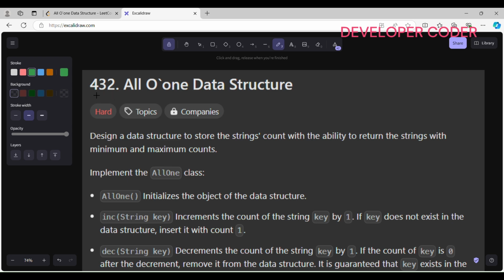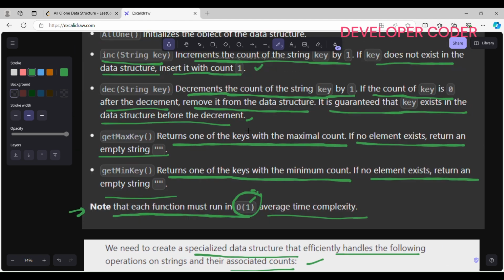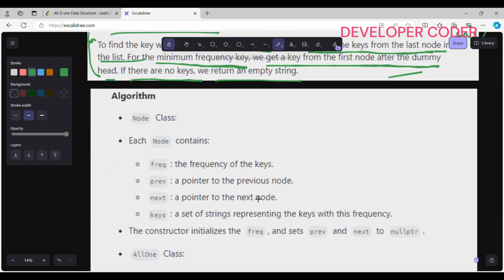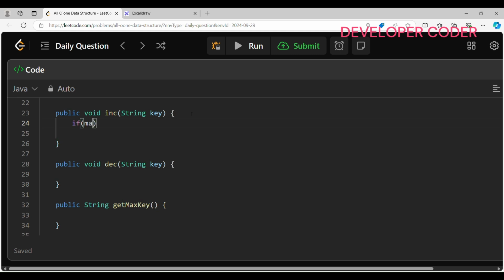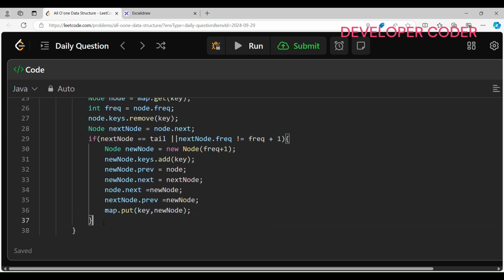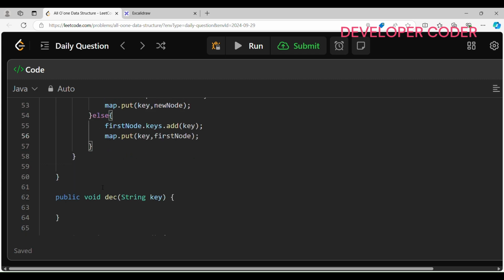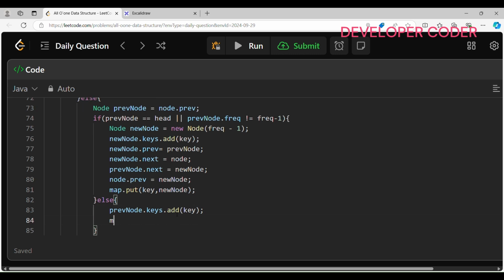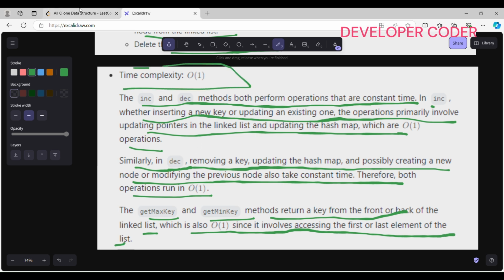All O`one Data Structure | Leetcode 432 | Java | HashMap | Doubly Linked List | Developer Coder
Welcome back to Developer Coder! In this video, we will tackle the challenging problem "All O`one Data Structure" from LeetCode (Problem 432). This problem focuses on implementing a HashMap combined with a Doubly Linked List, achieving all operations in O(1) time complexity. Watch till the end for a clear, step-by-step approach to solving this tricky problem in Java. Whether you're preparing for coding interviews or expanding your knowledge of data structures, this video is perfect for you.

🔑 Key Concepts Covered:

HashMap
Java Implementation
Efficient Data Structure Design

Leetcode All Oone Data Structure Leetcode problem 432 How to solve All Oone Data Structure
All Oone Data Structure solution Java Java HashMap and Doubly Linked List Leetcode Efficient data structures Leetcode O(1) operations Leetcode All Oone Data Structure explained
Leetcode hard problems Java
Leetcode Java data structure problems
Leetcode 432 Java code
HashMap and Doubly Linked List tutorial
Leetcode interview question All Oone Data Structure All Oone Data Structure solution in Java
All Oone Data Structure Leetcode tutorial Java implementation of All Oone Data Structure
Optimized solution Leetcode All Oone Data Structure Leetcode data structure questions Java Leetcode All Oone Data Structure HashMap solution
How to implement Doubly Linked List in Java
Java HashMap coding problem
Best solutions for Leetcode problem 432
Java O(1) operations HashMap
Java data structures for interviews
All Oone Data Structure algorithm Leetcode advanced data structure problems Coding interview questions Java All Oone Data Structure
Leetcode data structure implementation
Leetcode tutorials on data structures
How to design All Oone Data Structure Leetcode All Oone Data Structure Java explanation
Interview prep for Leetcode 432
All Oone Data Structure detailed explanation Java coding challenges Leetcode Leetcode 432 explained Leetcode data structure optimizations How to optimize Leetcode solutions in Java Leetcode All Oone Data Structure code walkthrough
Understanding HashMap in Java for Leetcode
Leetcode advanced HashMap solutions
Doubly Linked List usage in Leetcode
All Oone Data Structure problem solving Leetcode problems using HashMap and Doubly Linked List Java implementation for Leetcode 432 Leetcode All Oone Data Structure efficient solution
Leetcode tutorials for Java developers
Java algorithms and data structures
How to solve Leetcode problem 432 in Java
Interview questions Leetcode 432
Coding interview prep with Java
Java tutorials for Leetcode problems
How to implement HashMap in Leetcode
All Oone Data Structure solution O(1) time Leetcode All Oone Data Structure time complexity
Efficient coding for Leetcode problems
Java algorithms and Leetcode problems
How to code All Oone Data Structure Java coding walkthrough for Leetcode 432 Leetcode efficient solutions for data structures HashMap and Linked List combined solution Leetcode Leetcode coding challenge All Oone Data Structure
Leetcode All Oone Data Structure Java explanation How to use HashMap in Leetcode problems Doubly Linked List coding problem Leetcode Leetcode advanced data structure implementation Java HashMap for Leetcode challenges All Oone Data Structure Leetcode video solution
Efficient data structure design Leetcode 432
Leetcode solutions for Java developers
Leetcode O(1) time complexity problems
Leetcode hard problems solved in Java
Coding interviews with Leetcode problems
All O`one Data Structure efficient coding solution
Leetcode coding problems with Java solutions
HashMap implementation Java Leetcode
Doubly Linked List Java Leetcode tutorial
Leetcode problem-solving guide Java
How to implement advanced data structures in Java
Leetcode hard problems HashMap Doubly Linked List